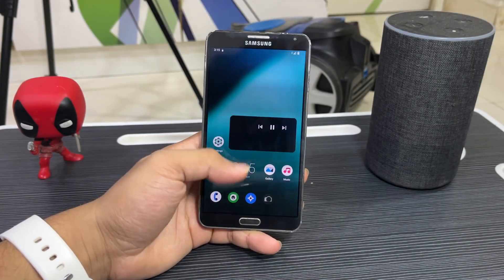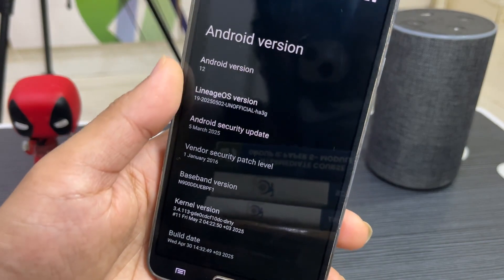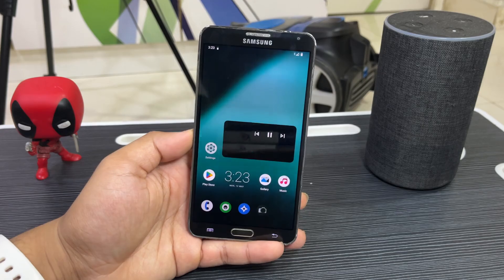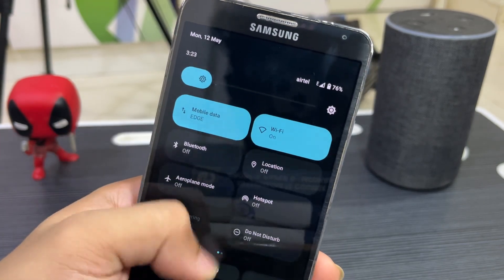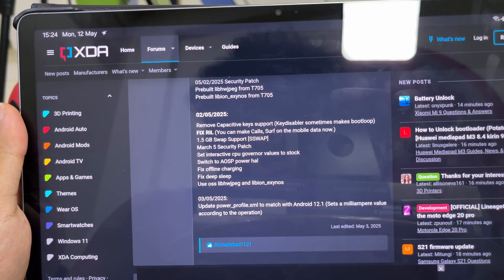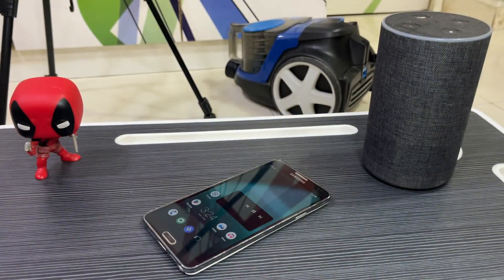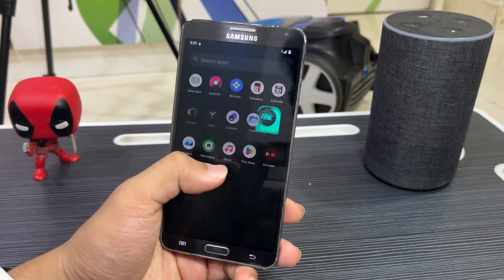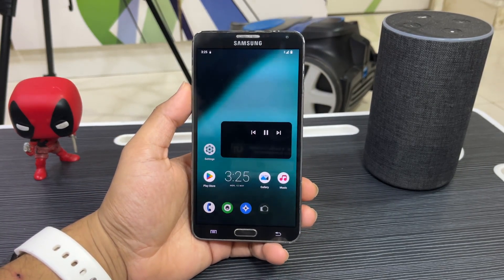LineageOS 19.1 | Stable Update | SIM Card Fixed | Galaxy Note 3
You can now revive your Galaxy Note 3 with Android 12 based LineageOS 19.1. The last custom ROM I used on the Note 3 was based on Android 7.1.2 Nougat. With Android 12 you can enjoy the latest possible experience on your 2013's Galaxy Note 3. This is an updated build with a lot of changes and fixes applied. It also comes with March 2025 security patch.

Credits - salih_4187